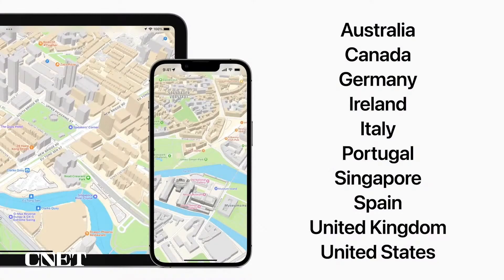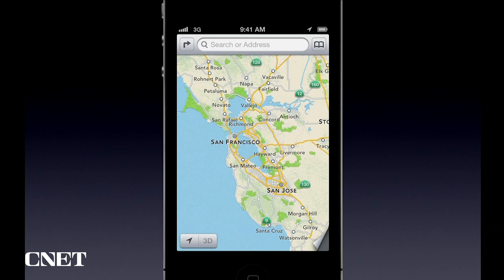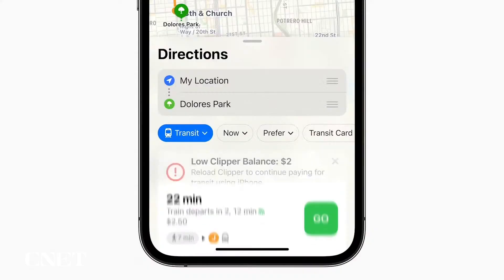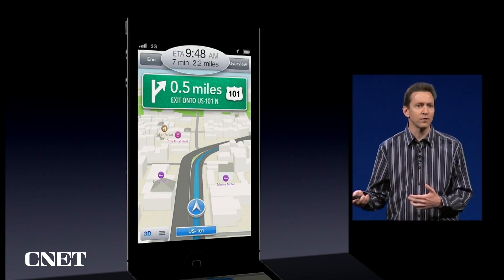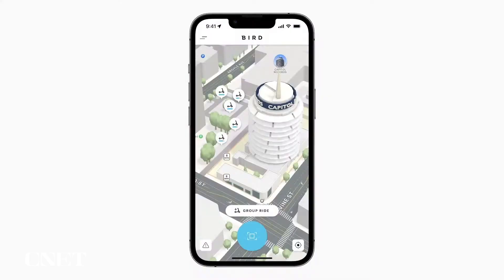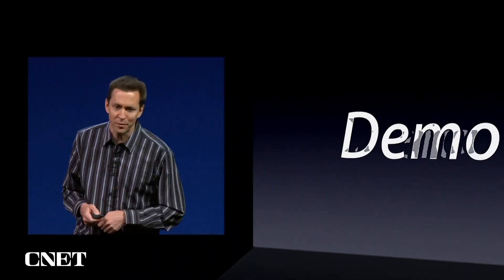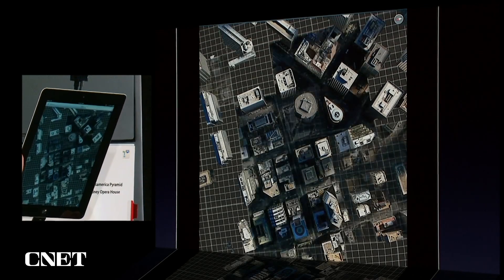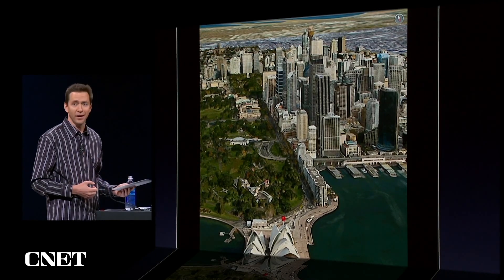Apple Maps (2022) vs. Apple Maps (2012): Watch the Reveals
Apple Maps was first introduced by the company as part of iOS 6 at WWDC 2012. 10 years later, the consumer electronics giant showed off its latest version of the popular mapping technology as part of iOS 16 at WWDC 2022. See how the software has evolved over the years in this side-by-side comparison.